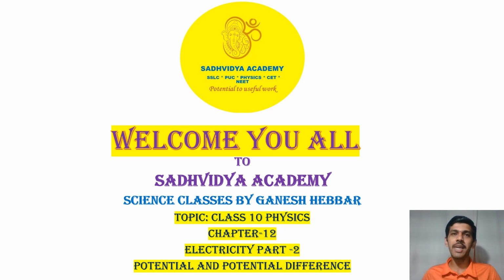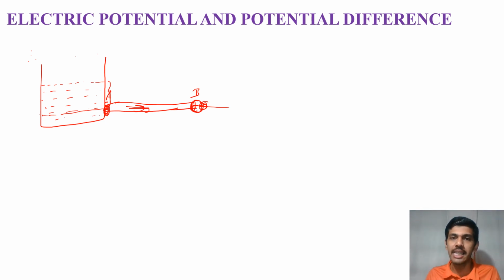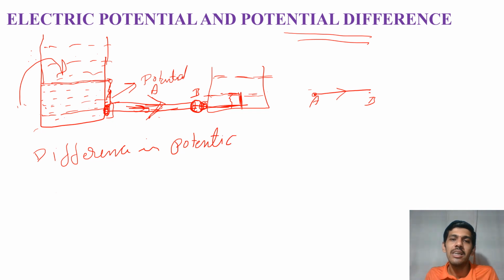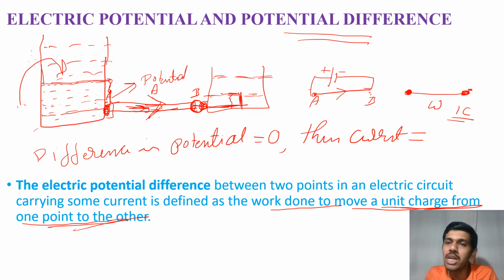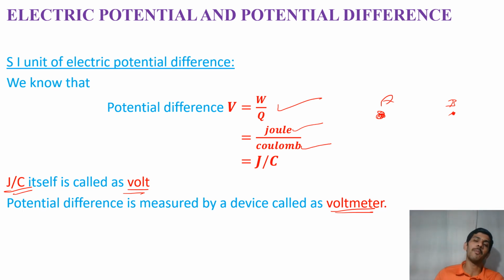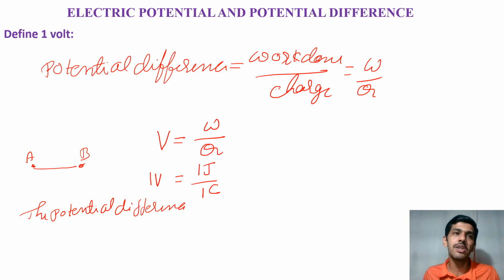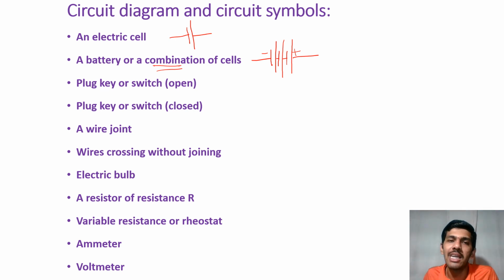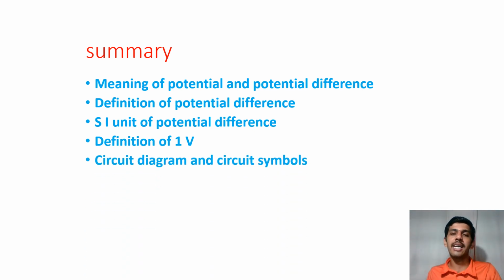CLASS 10 PHYSICS ELECTRICITY PART 2 POTENTIAL AND POTENTIAL DIFFERENCE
In this video, we discuss about the electric potential and potential difference of class 10 physics